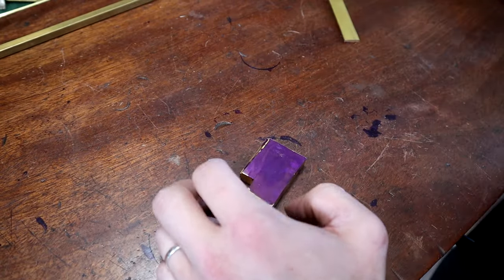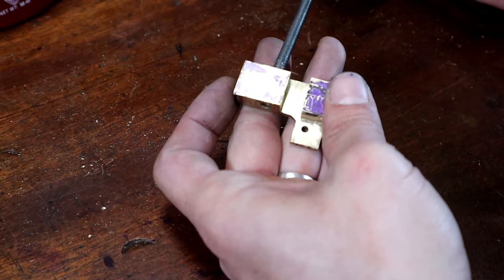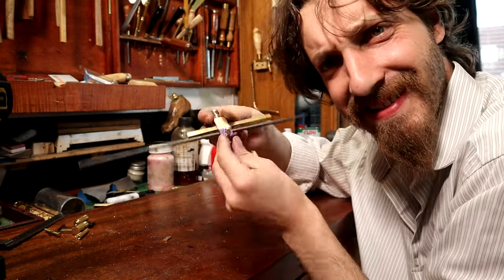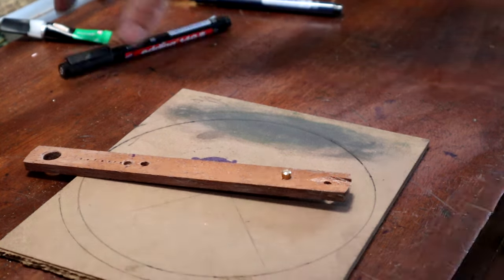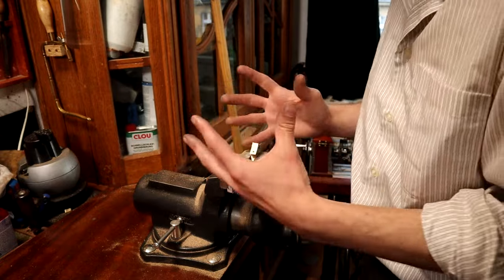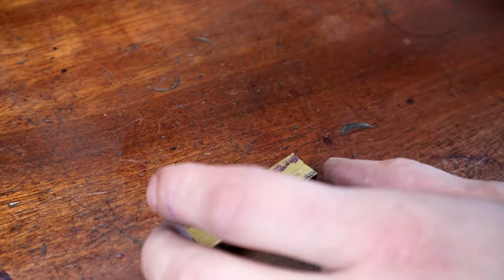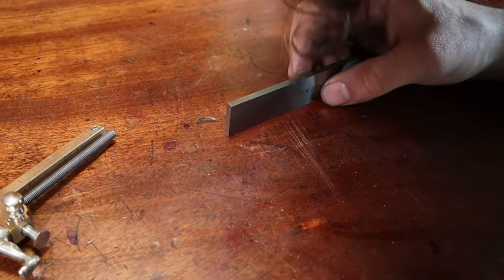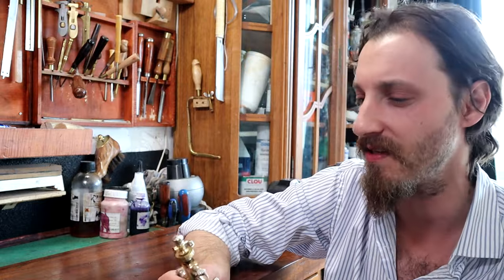Reinventing calipers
Slower than a Dial Calipers, less accurate than a micrometer - The Pigeonpersmeterer...